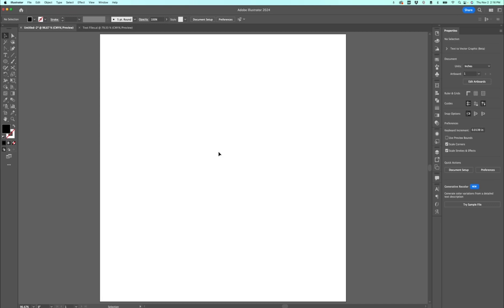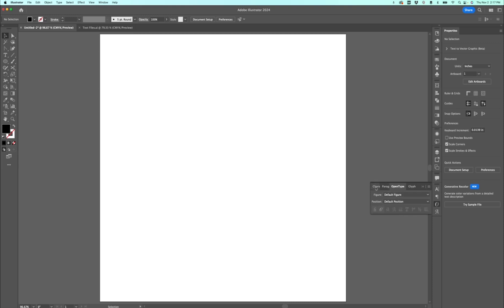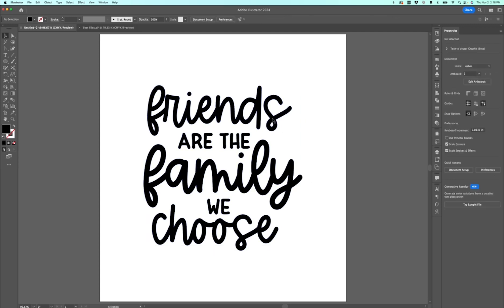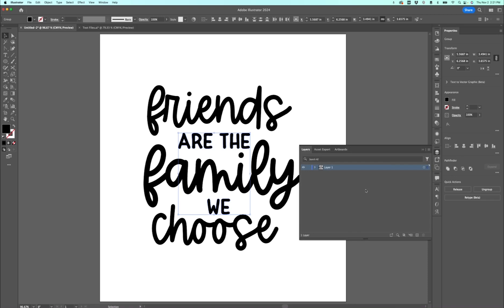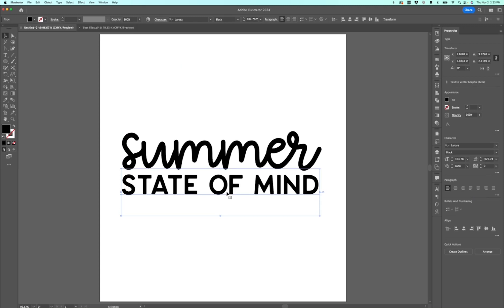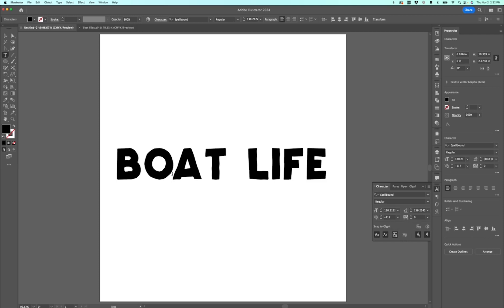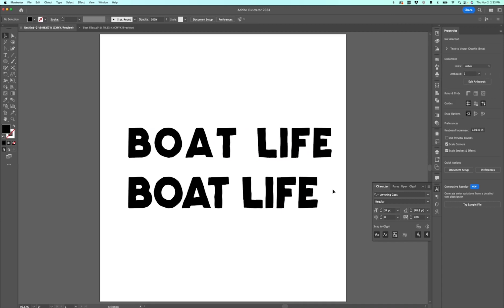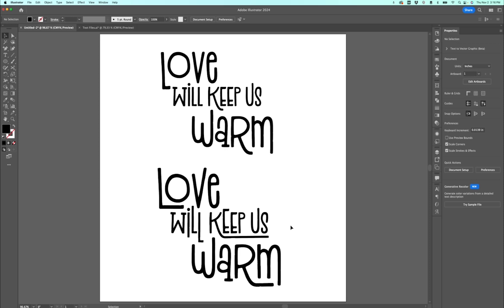Tips for Using Fonts in SVGs in Adobe Illustrator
Want to take your SVG design to the next level? In this video, I'm sharing my best tips for using fonts in your SVG files! You'll learn a variety of techniques to make your SVGs more unique, plus easy ways to level up your cut file designs.

0:00 Intro
3:14 Letter spacing
5:13 Kerning
7:27 Resizing text
9:13 Rotating text
11:51 Emphasizing words
13:26 Moving letters
14:36 Thickening letters
16:44 Type on a circle
18:16 Type on a path
21:03 Ligatures
23:17 Glyphs
25:21 Manipulating anchor points
28:30 Wrap up